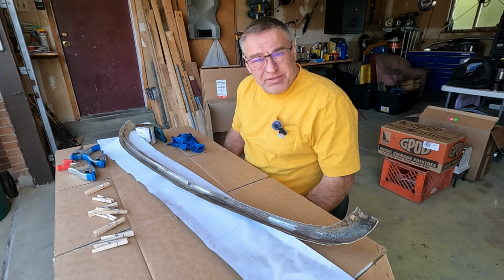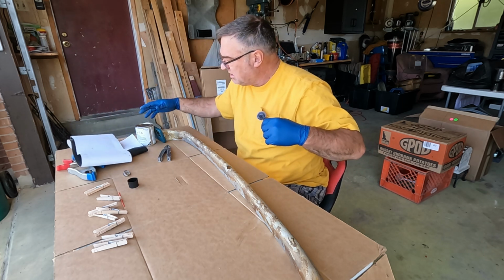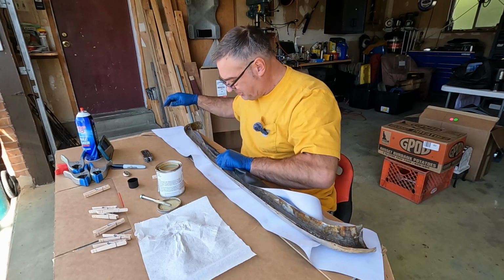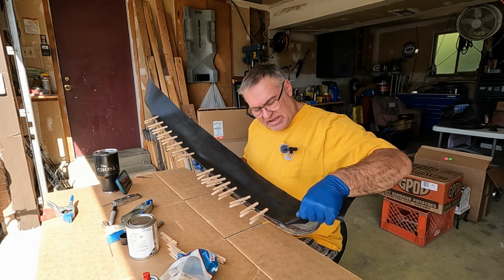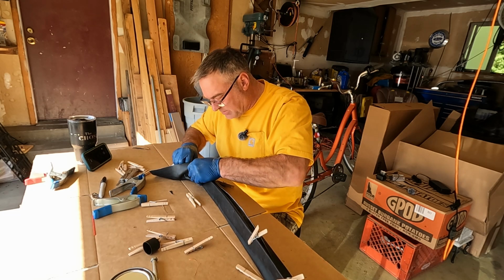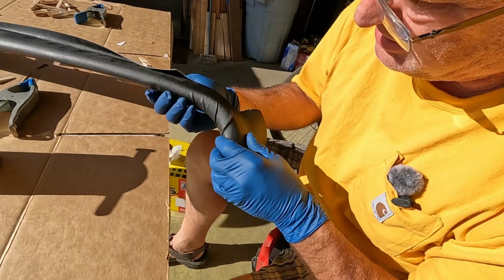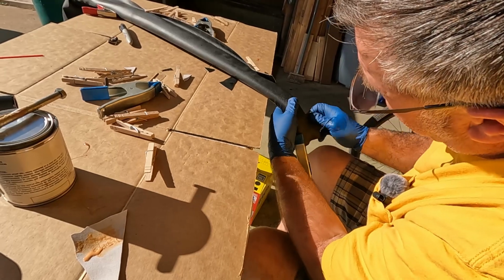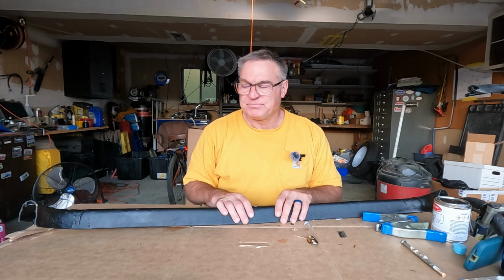We attempt to revive Higgins' dash cover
My first stab at recovering a TR3 dash cover with vinyl. Maybe not my last.